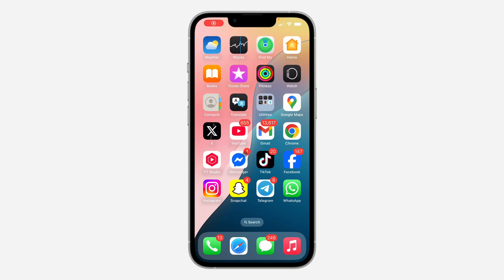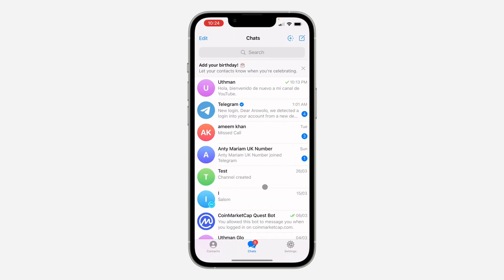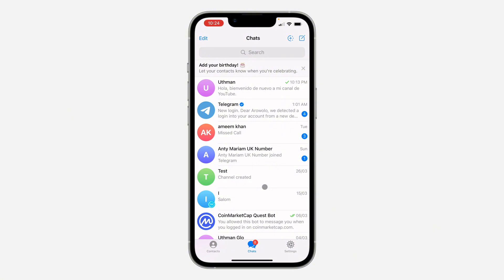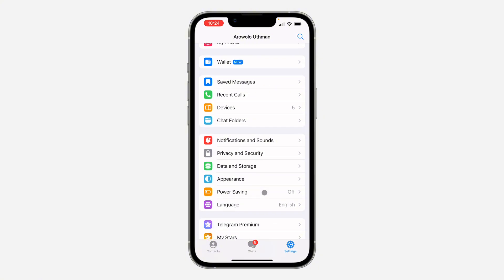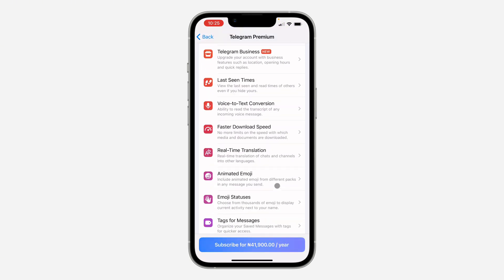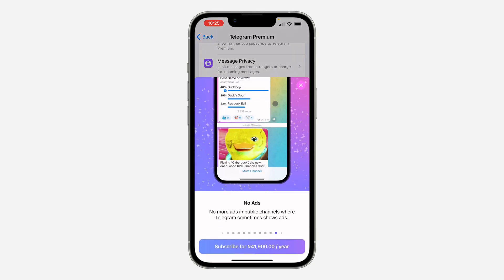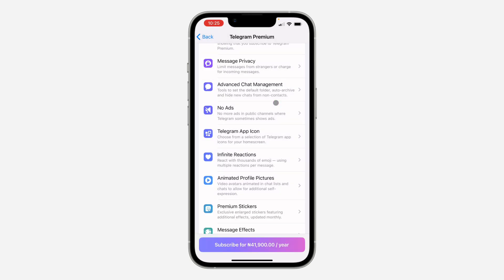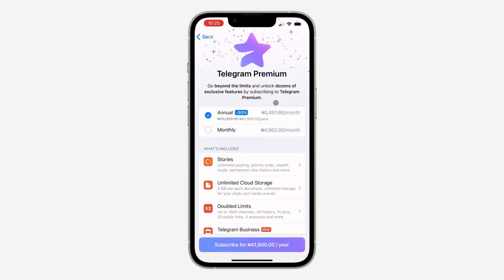How to Disable ADS on Telegram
Learn How to Disable ADS on Telegram in this video.

How2Guides